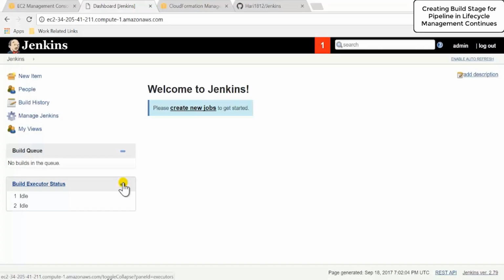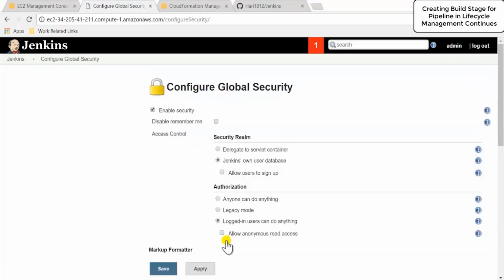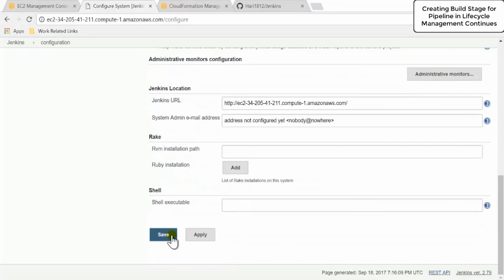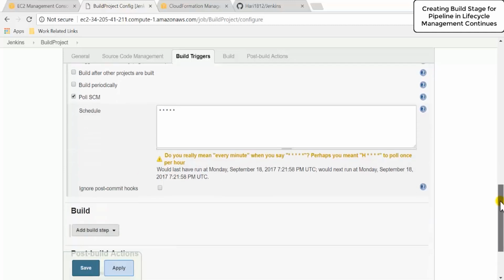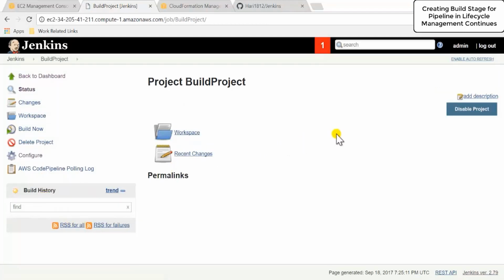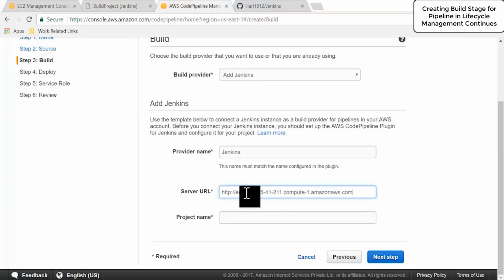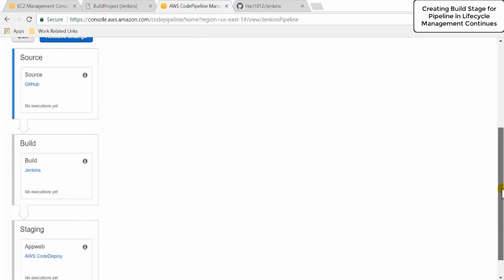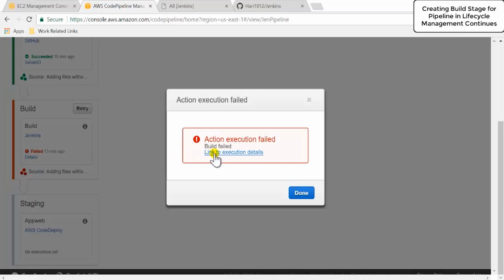Creating Build Stage for Pipeline in Lifecycle Management Continues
Welcome to the world of lifecycle management excellence! In this video, we explore the art of creating a build stage for your pipeline, a crucial element in achieving success. 🚀 Whether you're a novice in pipeline management or an experienced professional, mastering the techniques and methods for creating effective build stages is essential. Join us as we dive into the key insights to help you achieve excellence in lifecycle management through the power of build stages.